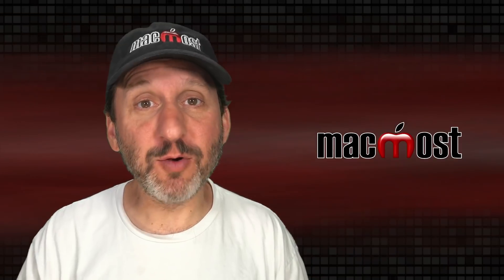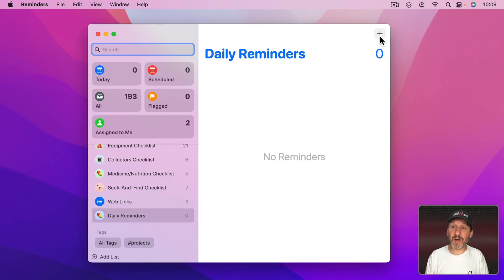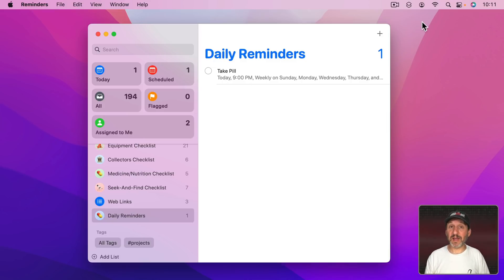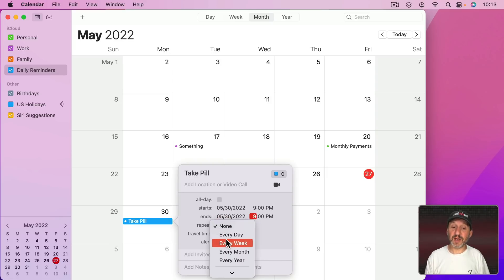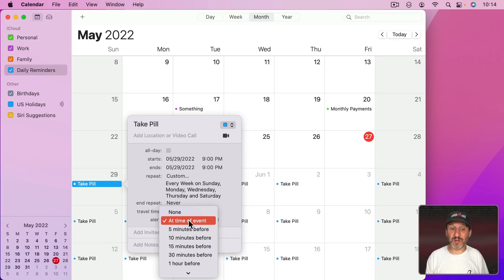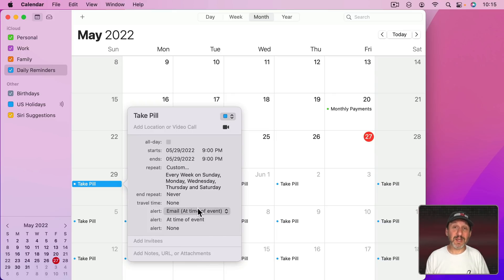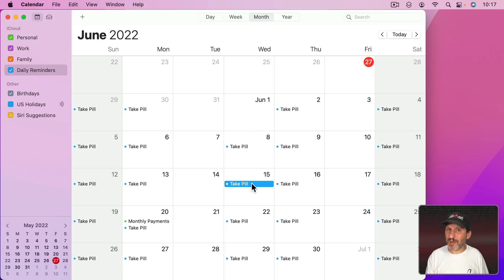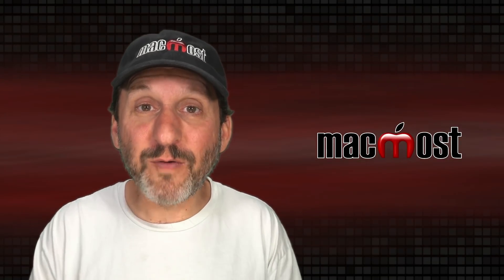Daily Reminders Using the Reminders or Calendar Apps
You can create daily reminders to do things like take pills using either the Reminders app or the Calendars app. Figure out which one is best for you.